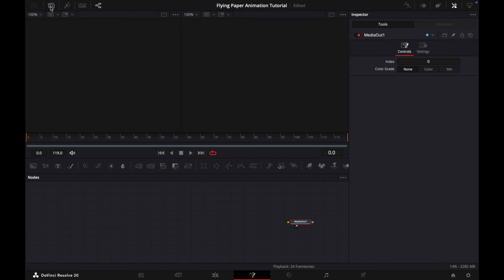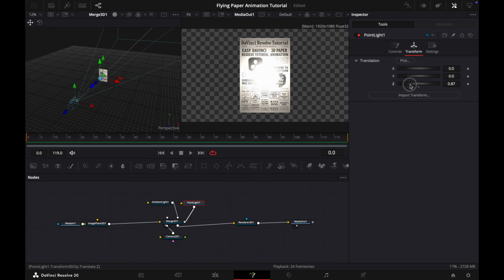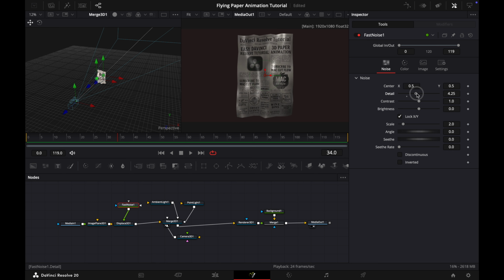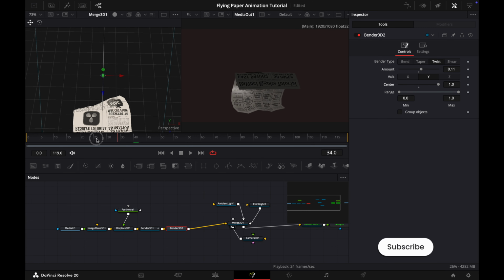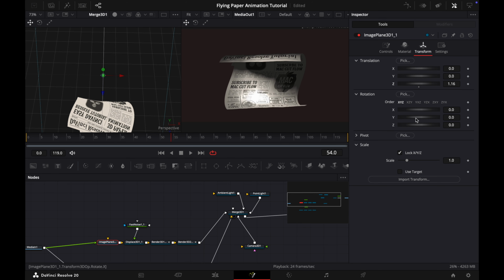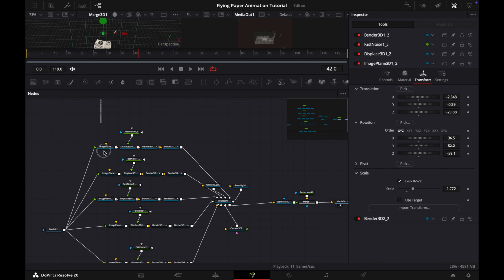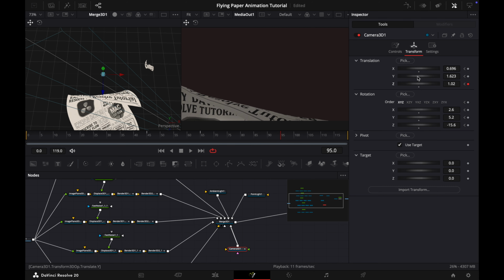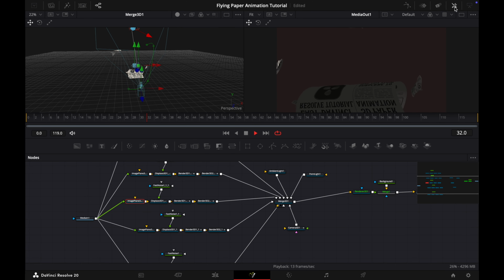3D Flying Paper Animation In DaVinci Resolve 20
3D Flying Paper Animation In DaVinci Resolve 20